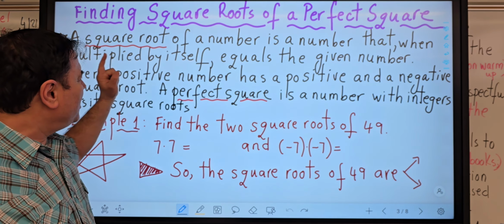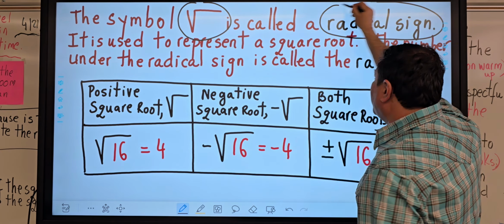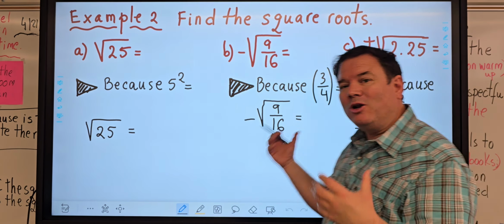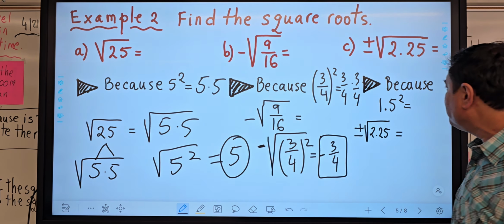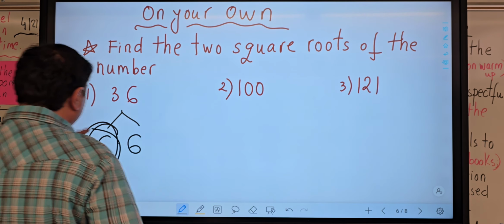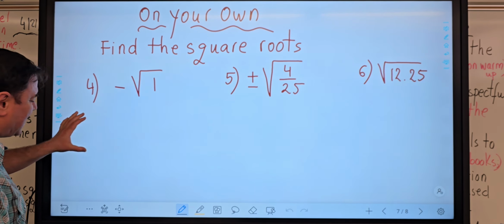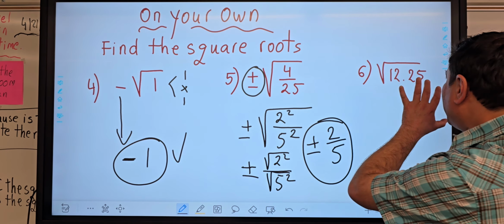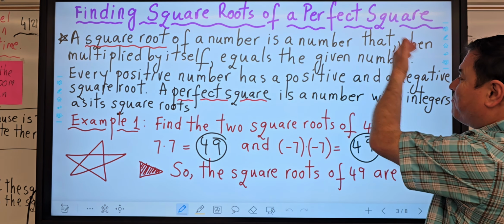FINDING SQUARE ROOTS - of a PERFECT SQUARE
In this video, Mr. Dobrescu demonstrates step by step how to find square roots of a perfect square. He explains that the symbol of the square root is called a Radical Sign and that the number under the Radical Sign is called the Radicand!